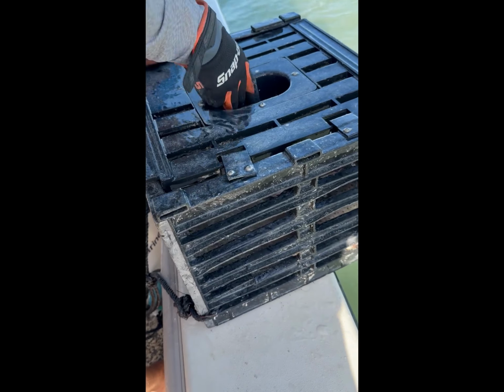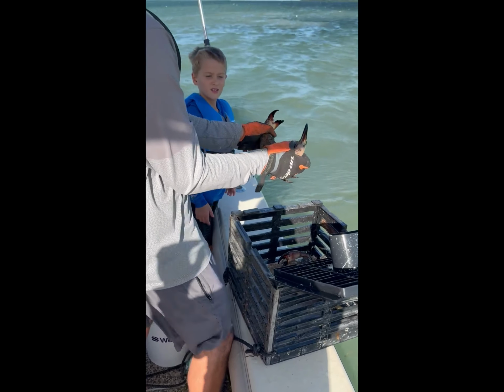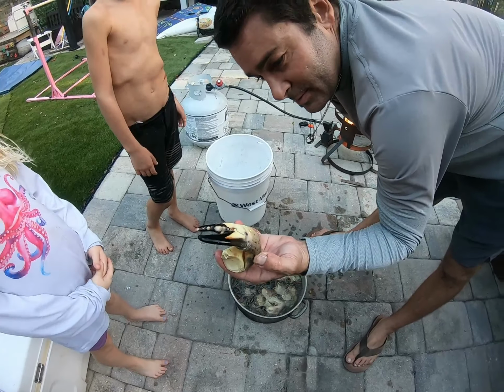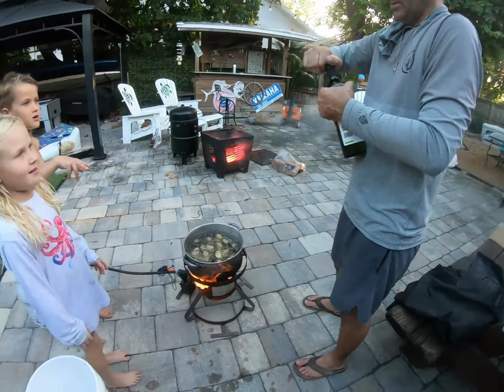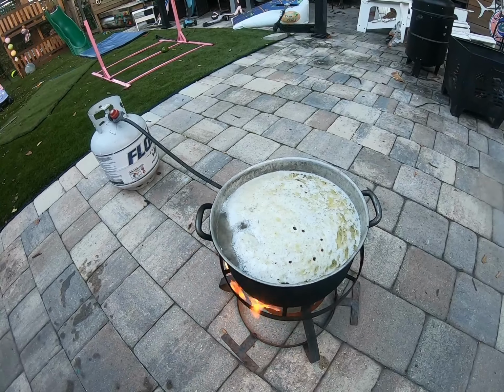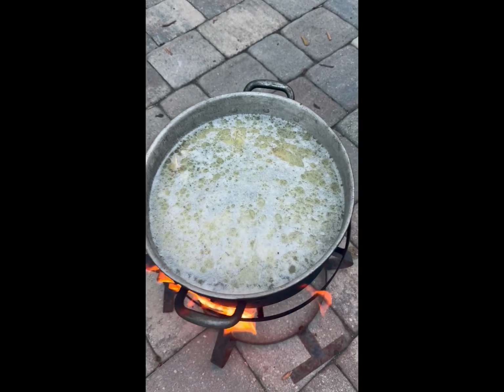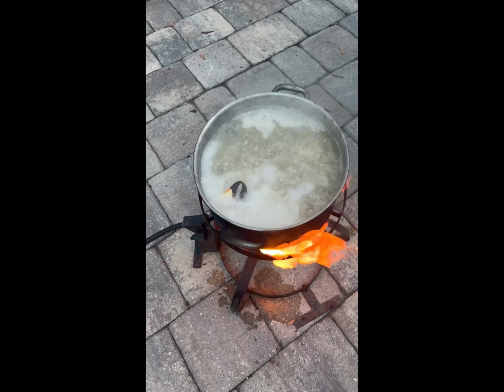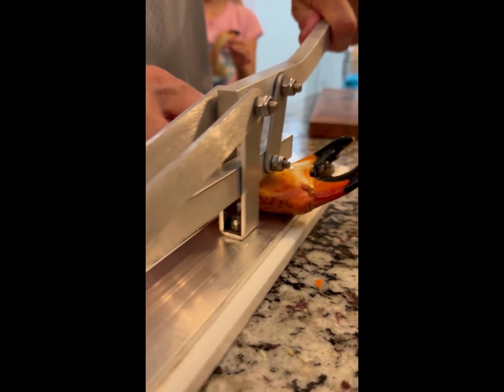CATCH, CLEAN, COOK STONECRABS - Florida Keys - from baiting to eating the final catch!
Join us in the beautiful Florida Keys for an exciting Catch, Cook, and Clean adventure with one of the area’s most sought-after delicacies – stone crabs! In this video, we take you step-by-step through our sustainable process, from setting traps to enjoying a fresh, delicious meal. We start by placing our traps in the bayside waters, which we allow to soak for a full seven days. This waiting period gives the traps time to fill up, increasing the chance of a good catch while minimizing the impact on the local crab population. Stone crabs are unique in that they naturally regenerate their claws, making them an eco-friendly seafood choice.

After pulling up our traps, we carefully measure each claw to ensure they meet legal size requirements, allowing undersized crabs to return to the water and regrow. Once harvested, we prepare our claws by boiling them in a large pot with oils and seasonings to bring out their rich, sweet flavor. After boiling, we ice the claws to stop the cooking process and keep the meat tender and juicy.

The stone crab claws are then cracked and served alongside an array of dipping options, including classic cocktail sauce, hot sauce, and melted butter, enhancing each bite with a burst of flavor. Whether you’re a seafood lover or new to the world of stone crabs, this adventure offers insight into sustainable harvesting and the unforgettable taste of freshly caught Florida stone crabs. Dive in with us for a true Keys culinary experience!

Miller Marine, Inc. is an all purpose marine mechanic company proudly serving the upper Florida keys. We provide the following services:

* new engine installation (repower);
*custom acrylic switch panels and acrylic cuts;
* outboard engine repair;
* rewiring;
* electronics installation and upgrade;
* rigging;
* trolling motor installation;
​* shallow water anchor installation;
​* regularly and annually scheduled services.

Tired of your day on the water turning into a day on land? We offer Preventative Maintenance Plans to help preserve and restore your vessel and its internal systems. Our ultimate goal is to replace worn components before they actually fail, thereby avoiding total system failure (and don't forget those expensive towing bills). This will not only save your day on the water, but also your wallet.